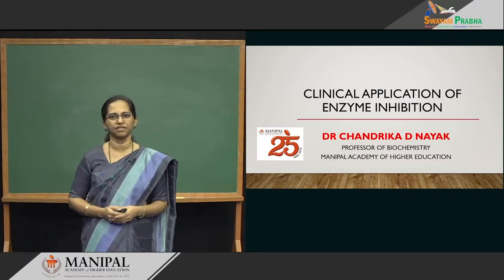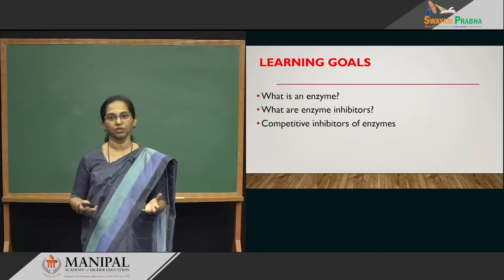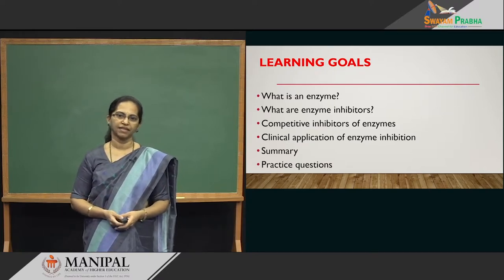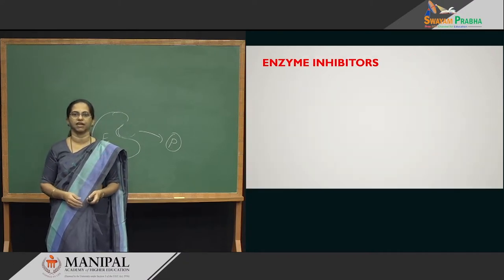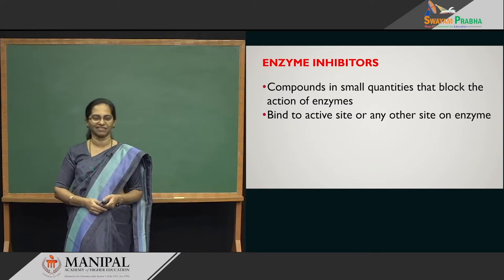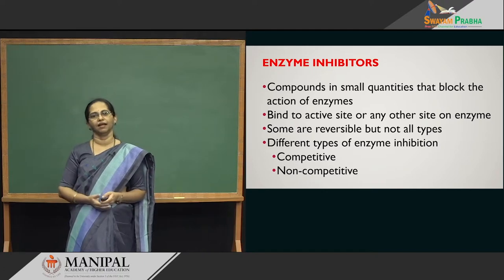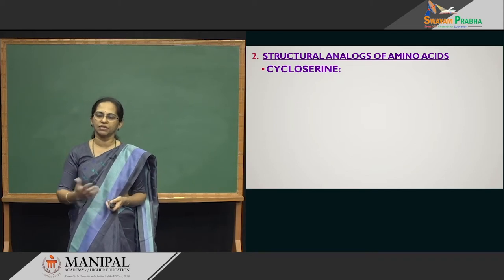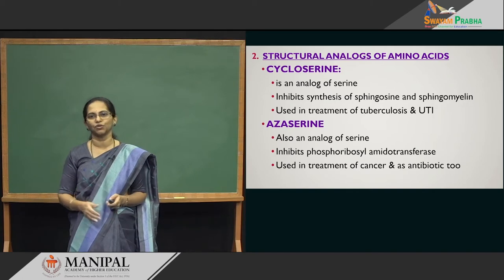1.12 Clinical applications of enzyme inhibition